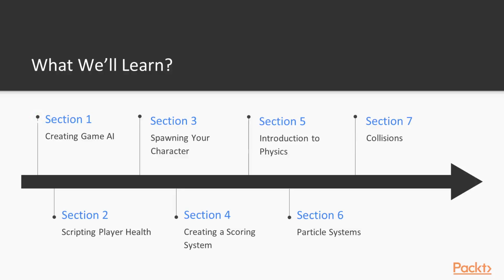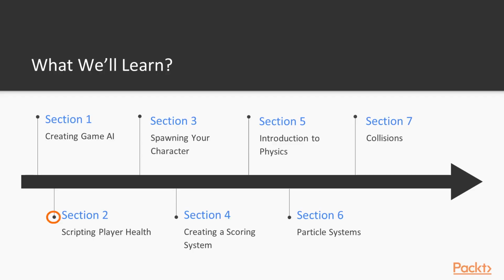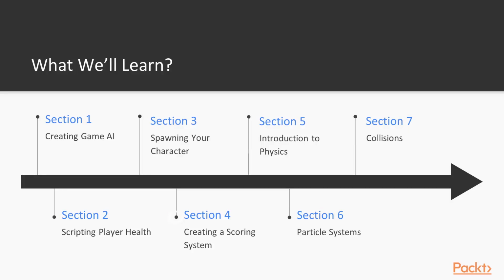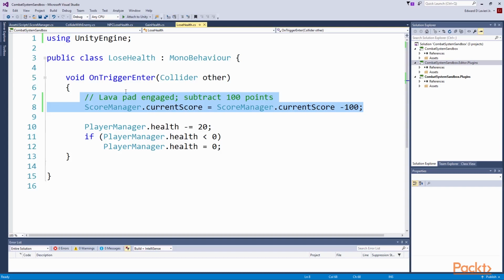Unity 5 AI and Physics : The Course Overview | packtpub.com